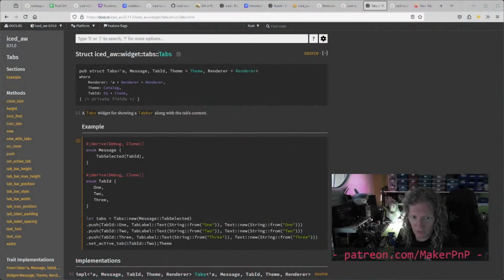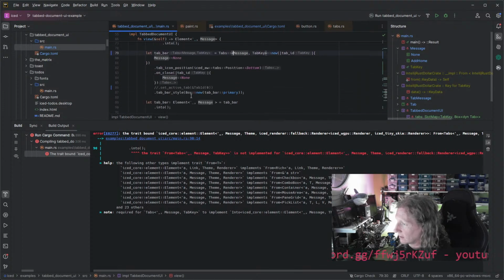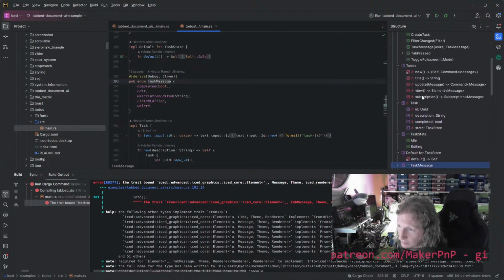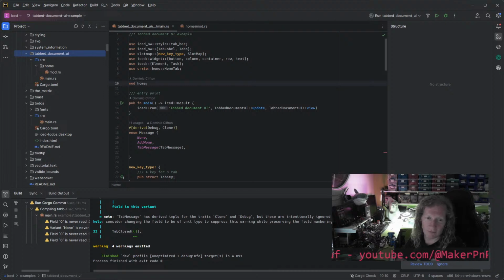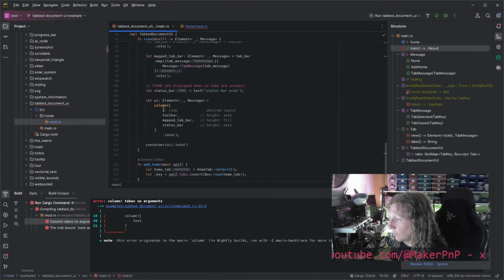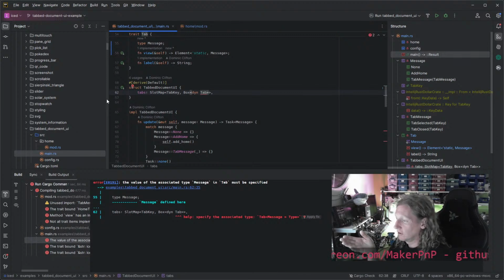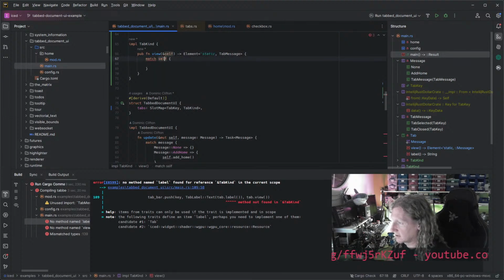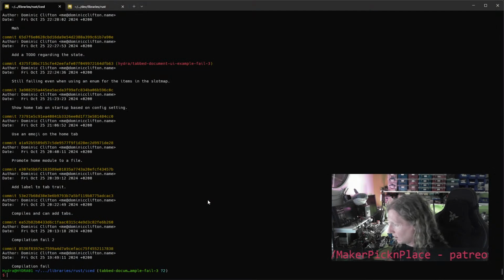MakerPnP - Trying Rust GUI technologies in 2024 (27) - Iced?